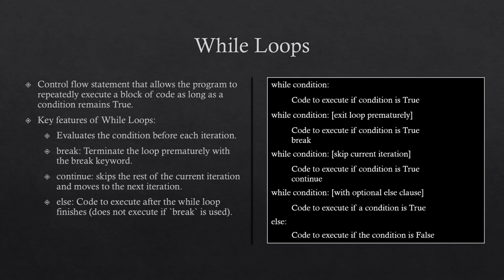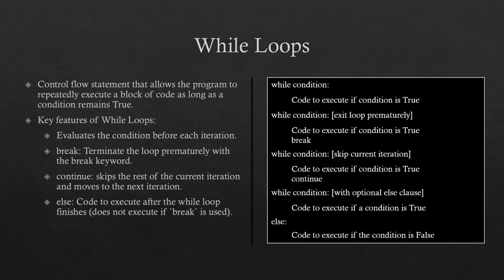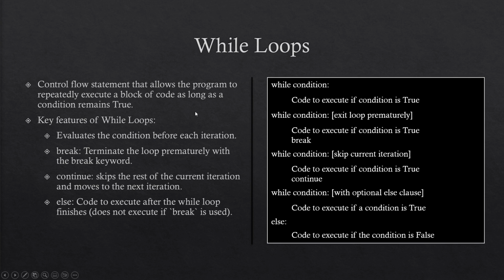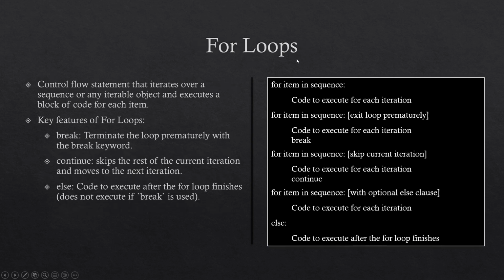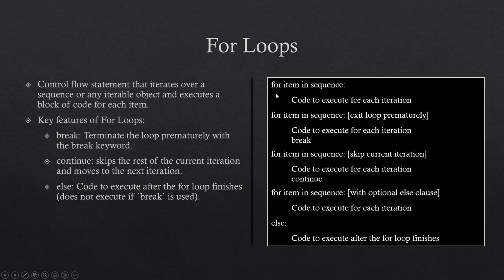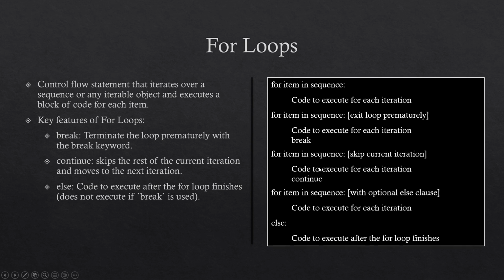Learn what loops are and how they are used in Python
Learn what loops are in Python and the key features of 'for' and 'while' loops.